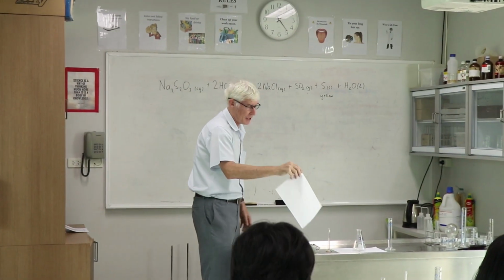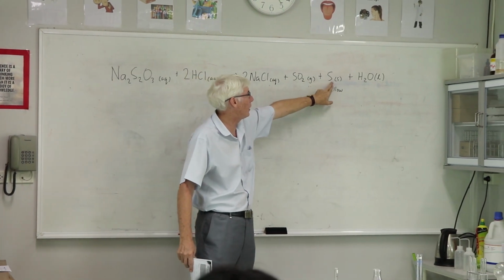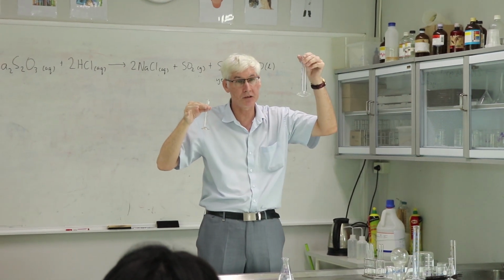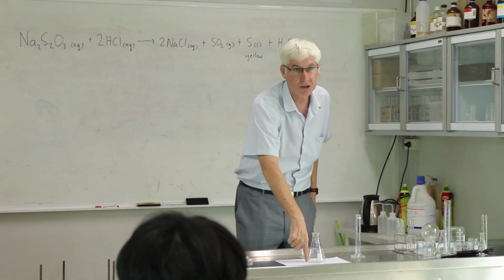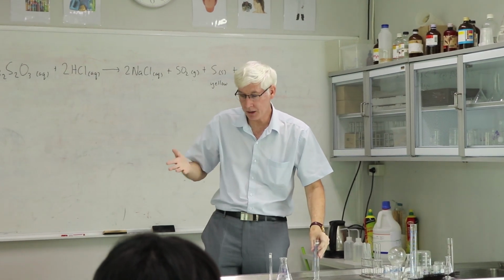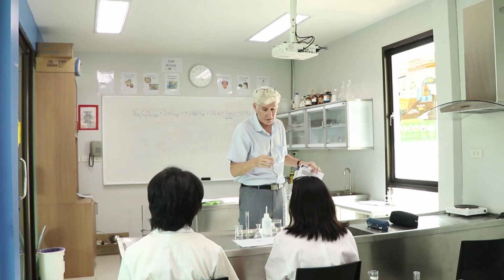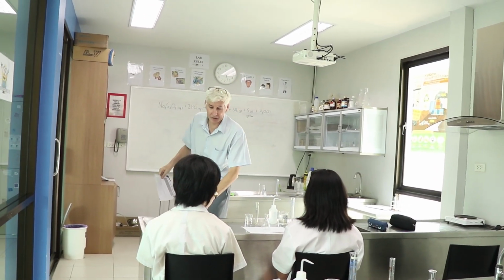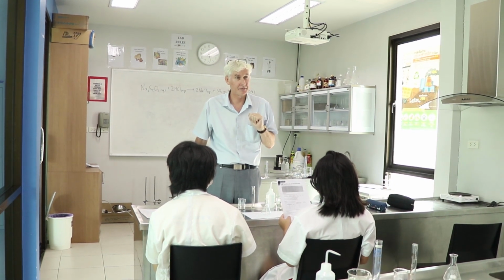Y8 CHEMISTRY CLASS : Reaction rate and Concentration